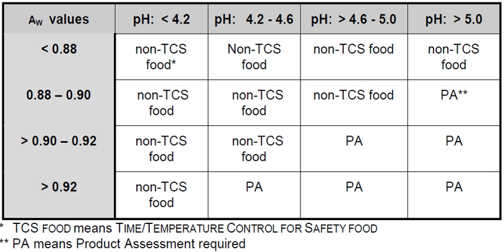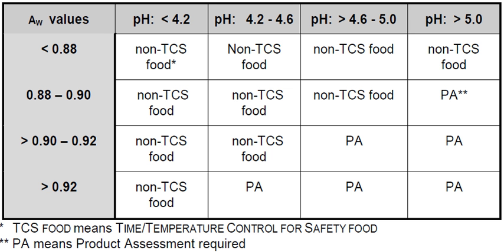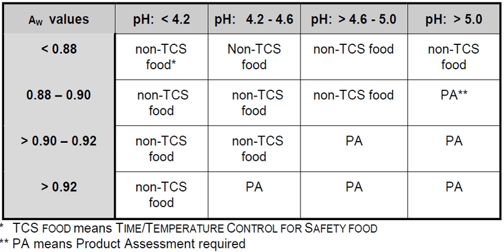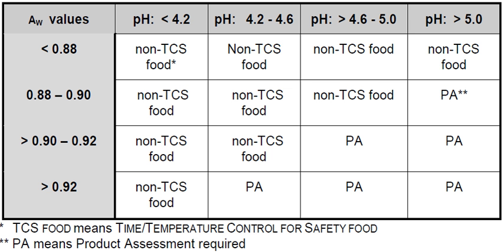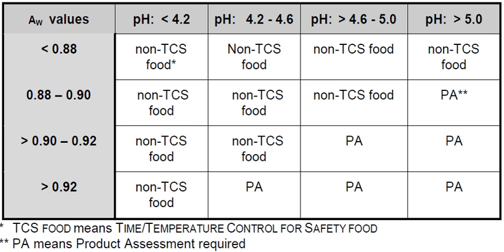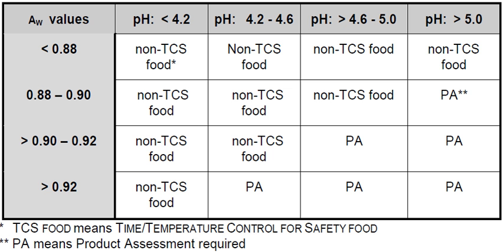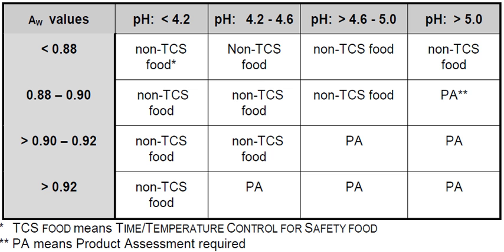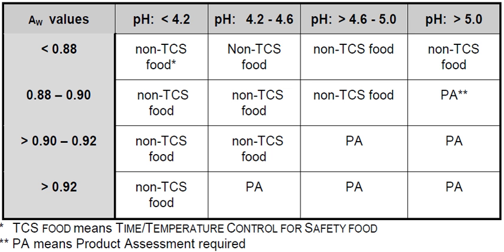Potentially hazardous food | Wikipedia audio article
This is an audio version of the Wikipedia Article:
Potentially hazardous food

00:00:28 1 US FDA Definition
00:03:18 2 For More Information
00:03:49 3 Australia PHF Information
00:04:54 4 Notes

- Socrates

SUMMARY
Potentially Hazardous Food is a term used by food safety organizations to classify foods that require time-temperature control to keep them safe for human consumption. A PHF is a food that:

Contains moisture - usually regarded as a water activity greater than 0.85
Contains protein
Is neutral to slightly acidic - typically having a pH between 4.6 and 7.5